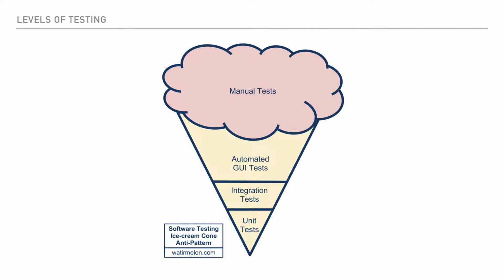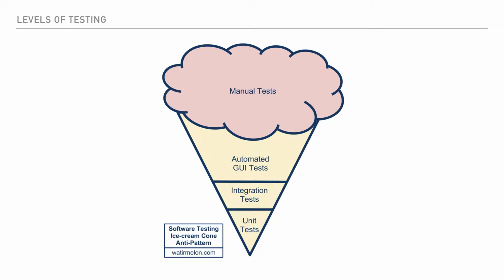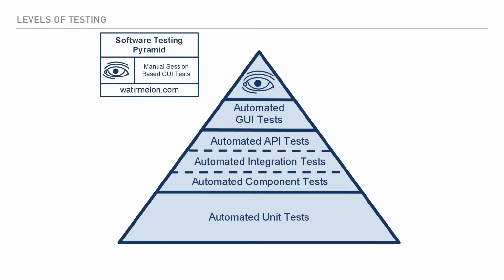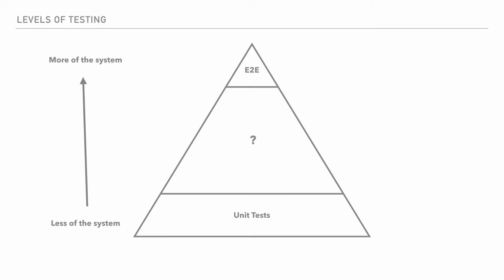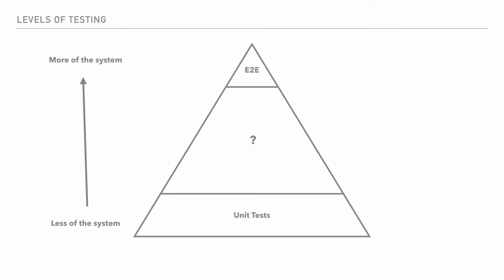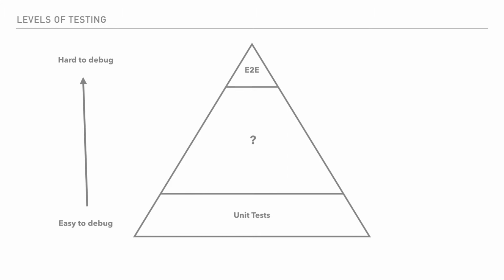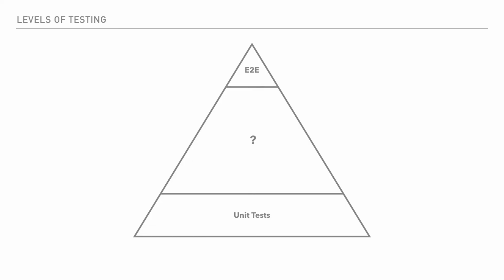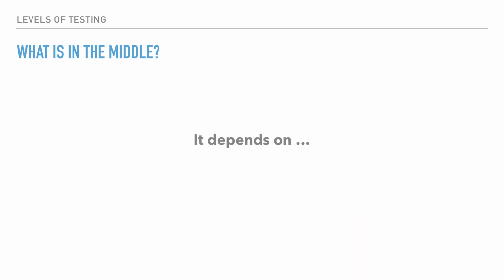Module 4. Lesson 2. Defining test levels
In this module, we look at different types and levels of testing, discuss the importance of having a deliberate test strategy, and demonstrate ways to define your own test strategy for you and your team.

In this lesson, we focus on defining test levels and why we need different levels of testing to ensure quality